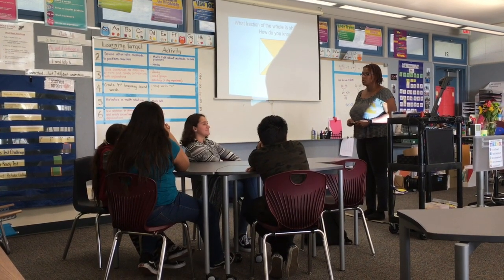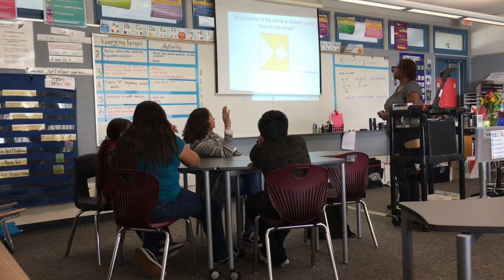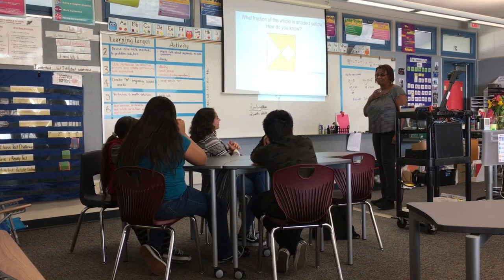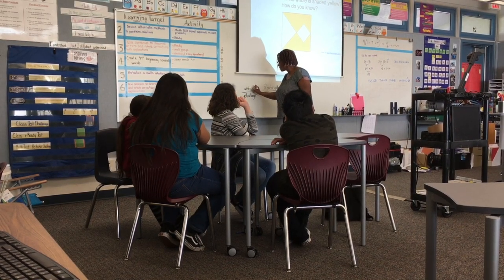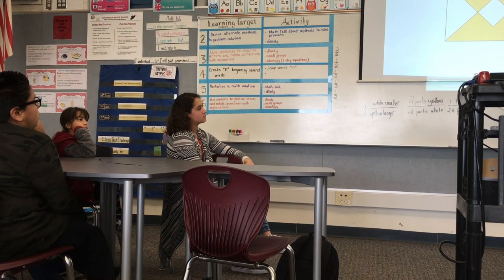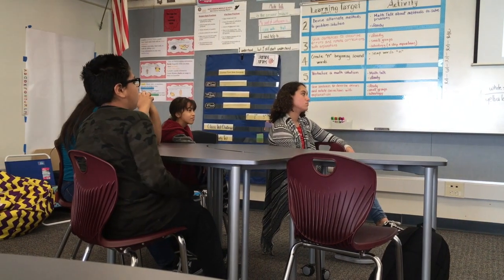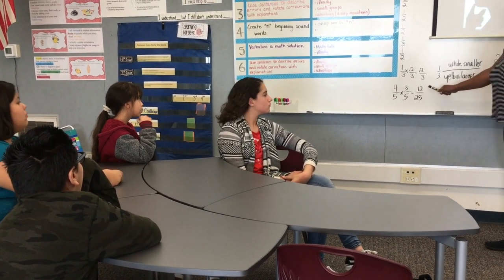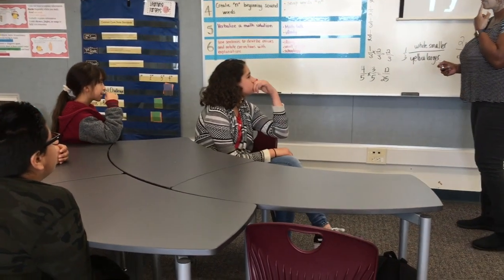Math Talk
First attempt at a math talk